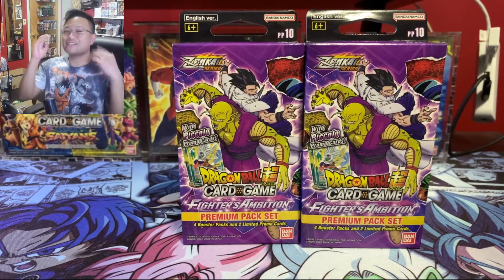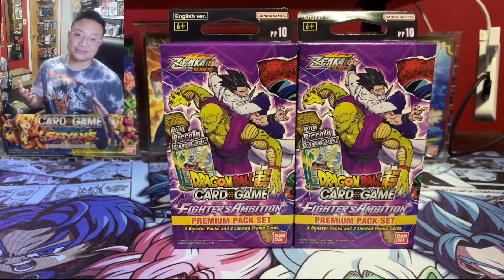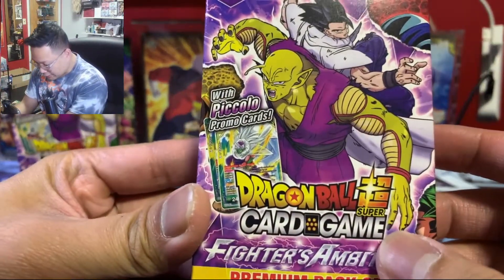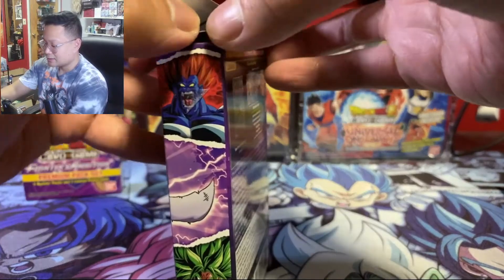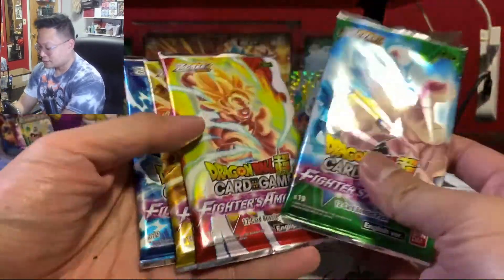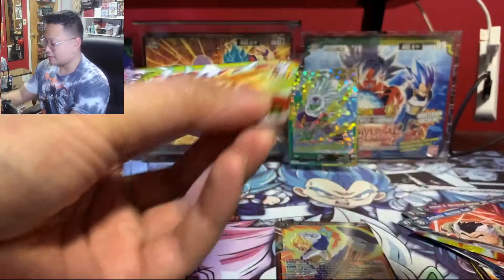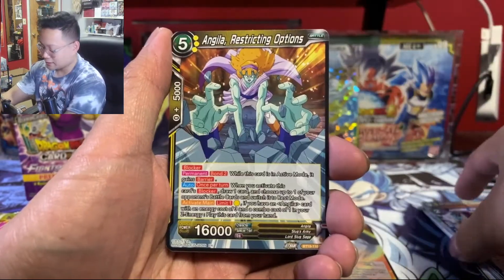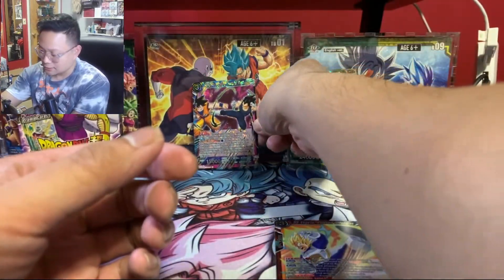NEW Dragon Ball Super Fighter's Ambition Premium Pack Set 10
Thanks for stopping by and watching! Always Appreciate The Love and Support!

Ebay Store